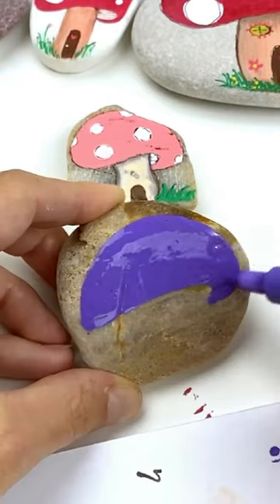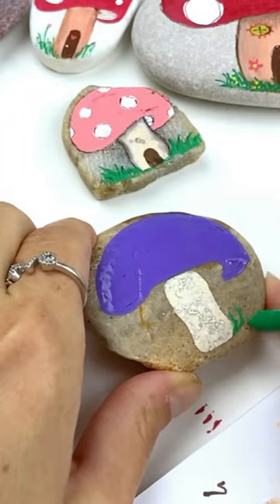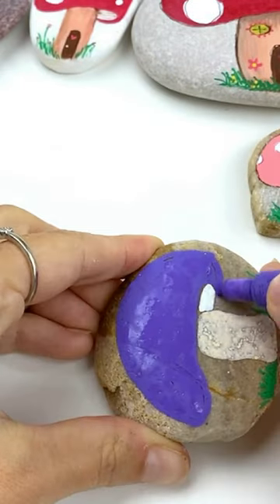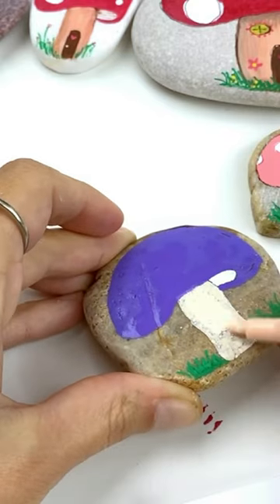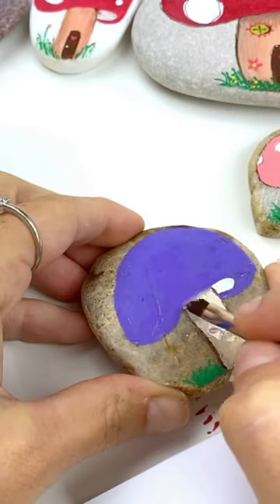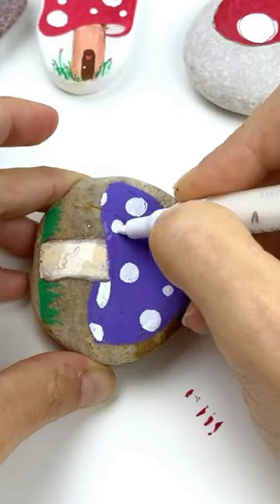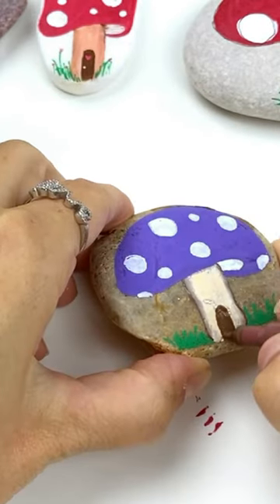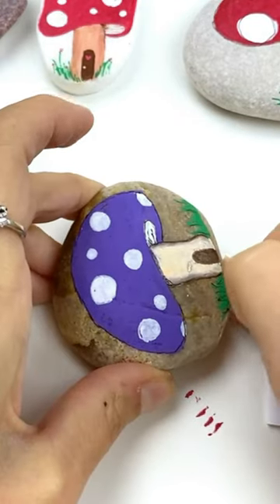Quick Mushroom Painting Tutorial for Beginners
Happy Painting!!